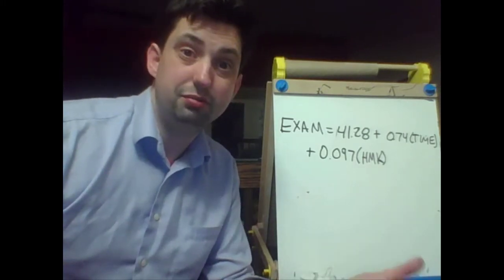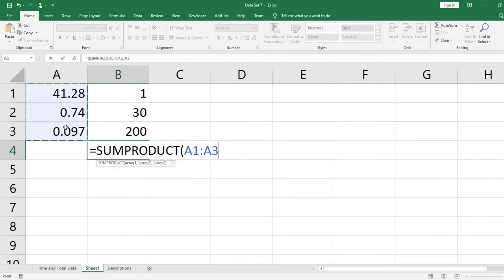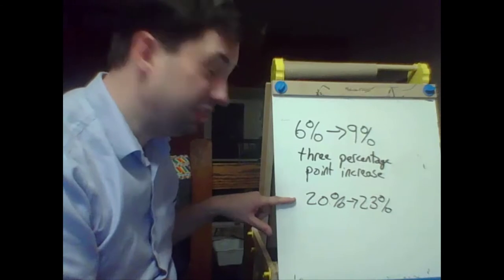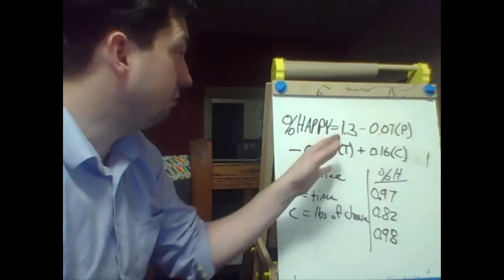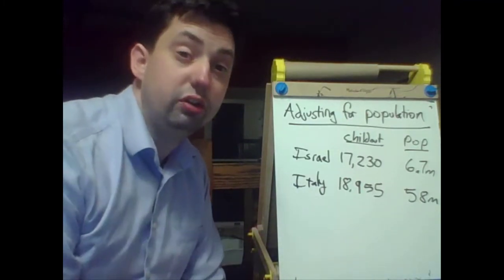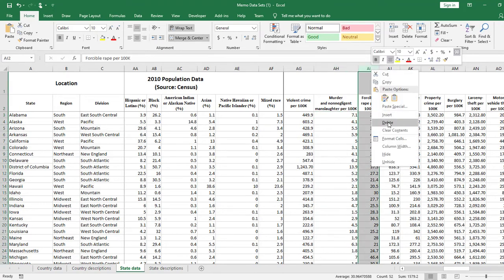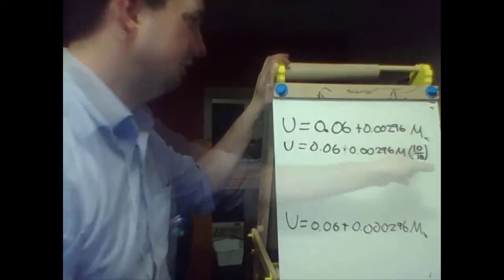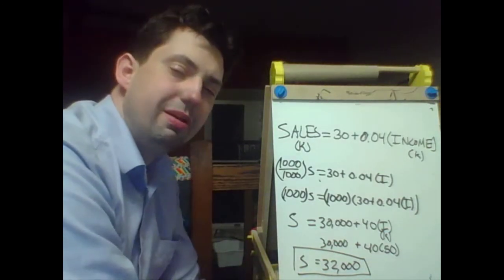BSAD 210 L19: Understanding Regressions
Interpreting regressions, percent vs. percentage point, adjusting for population, scalars